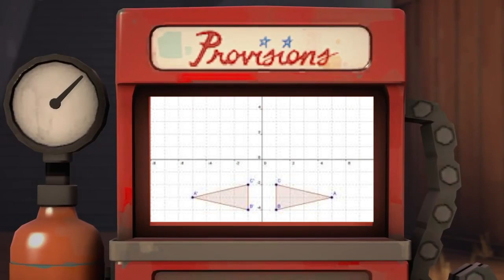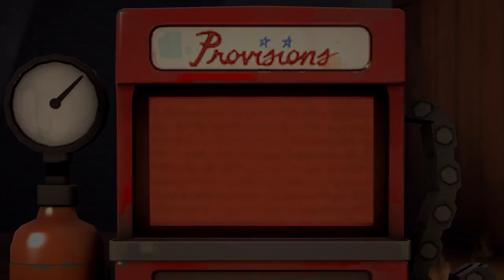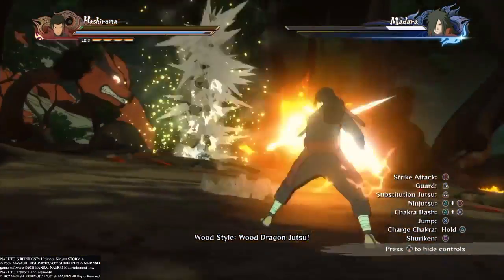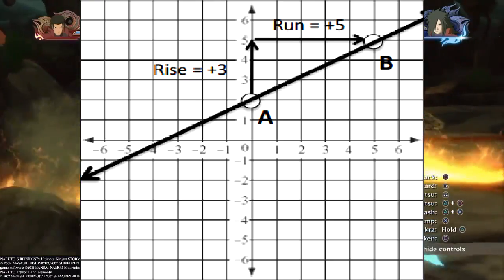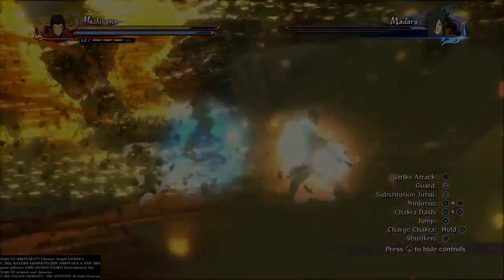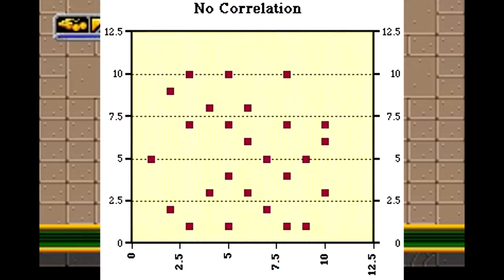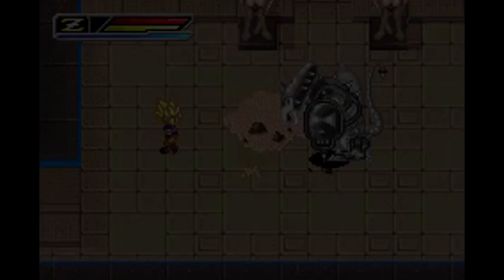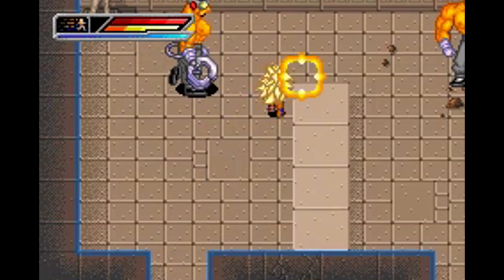Final Complete Video All 6 Units - Tan